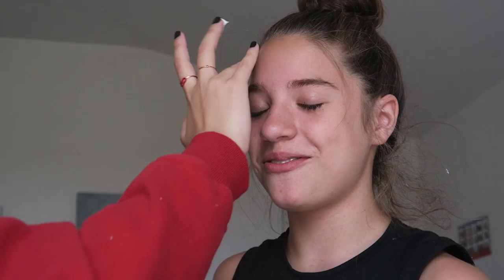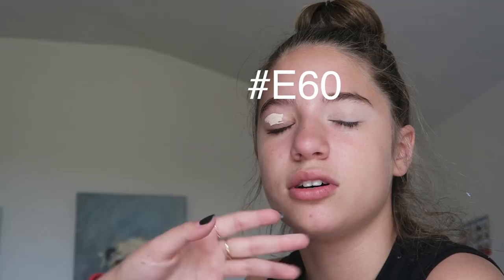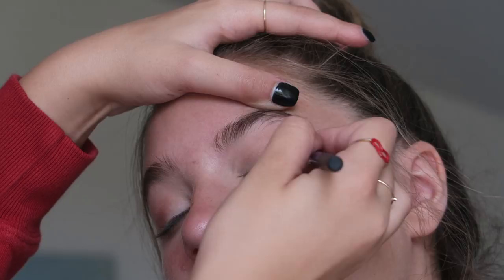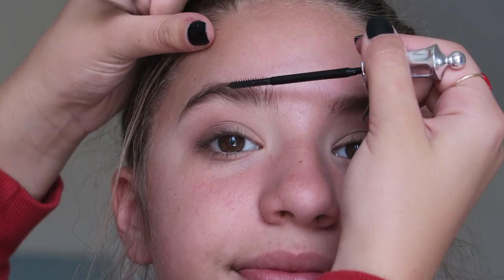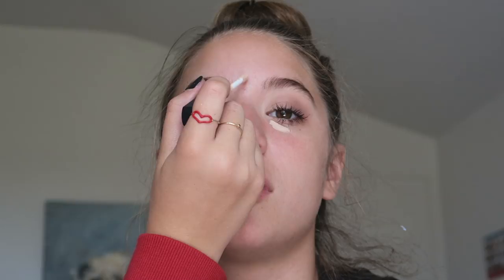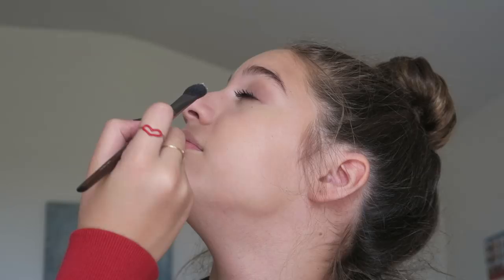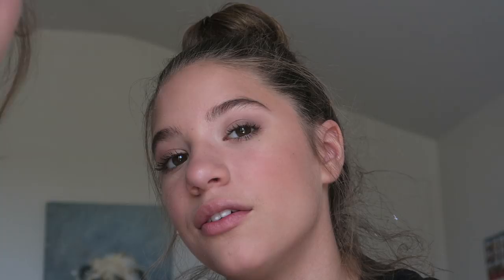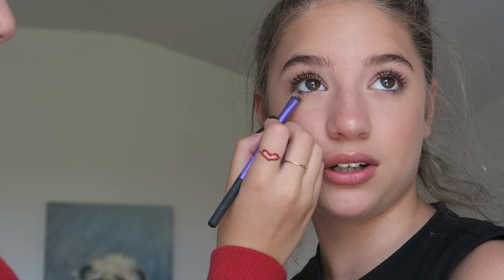matte eye makeup look on my sis !!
hope you enjoyed this simple and wearable makeup look! always love having kenzie as my model hahah! kept it natural and age appropriate for you all! xoxo

socials

kenzie